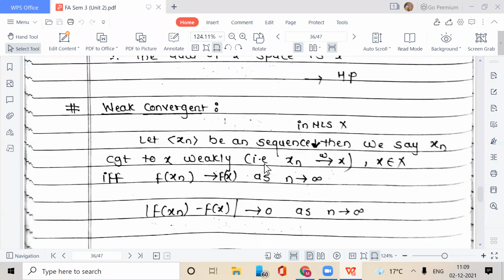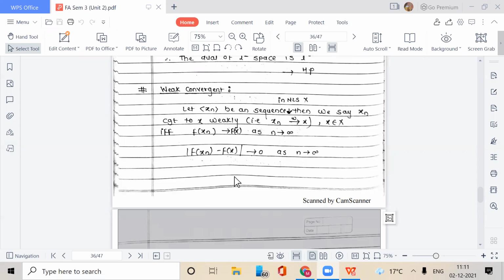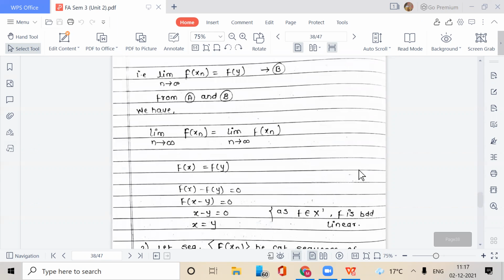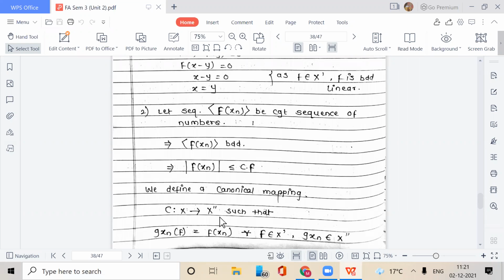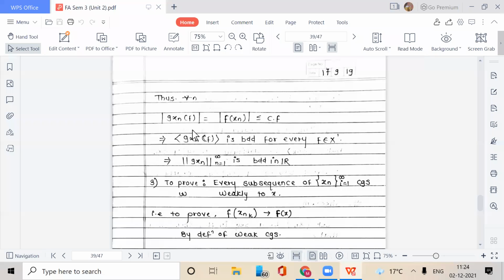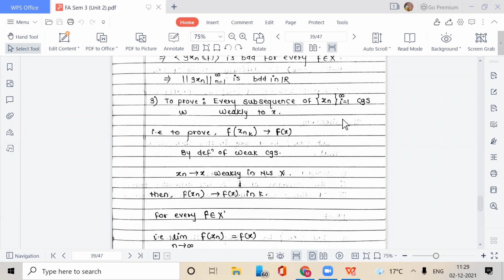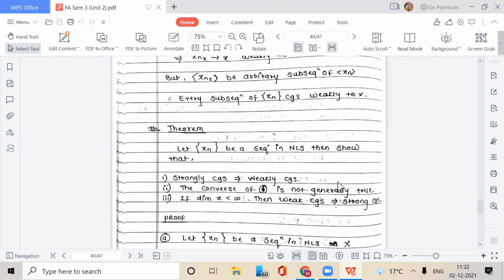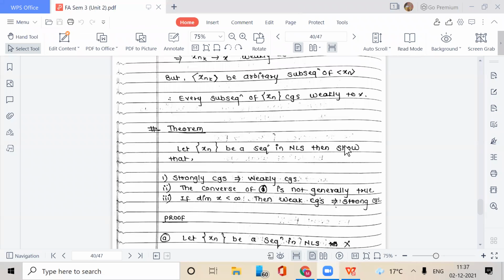Lect 07 Functional Analysis I,Unit 2